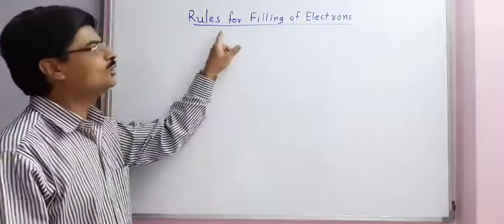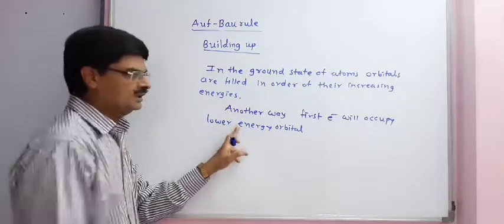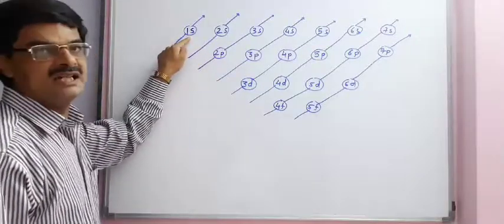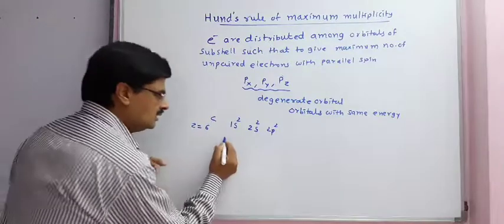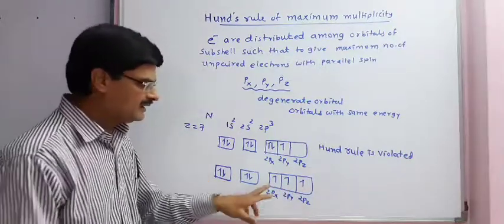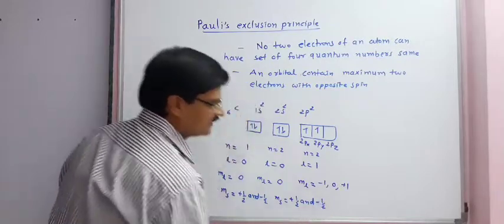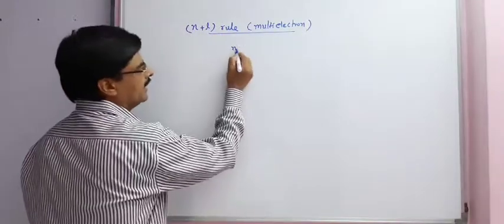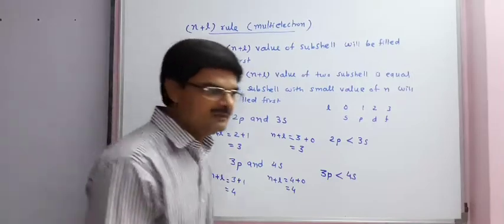STRUCTURE OF ATOM STD11(PART 7)| AUF-BAU RULE ,HUND'S RULE & PAULI'S RULE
RULES FOR FILLING OF ELECTRON
AUF-BAU RULE
HUND'S RULE
PAULI'S RULE